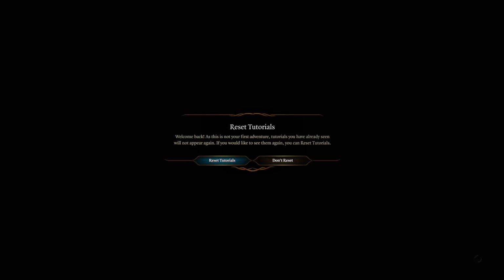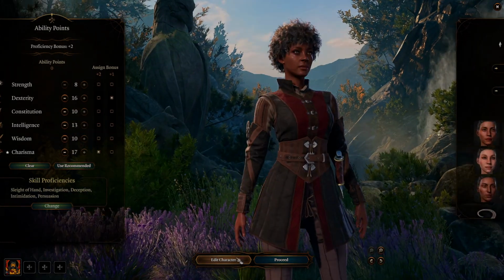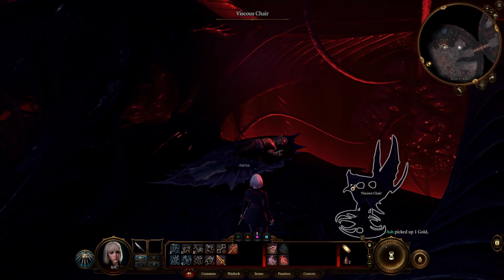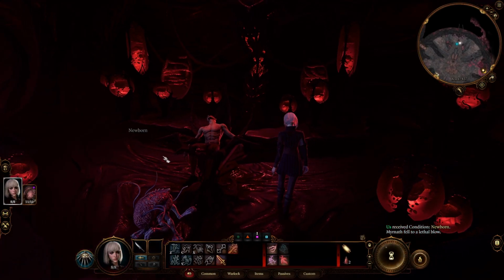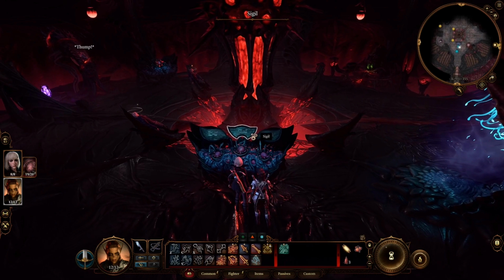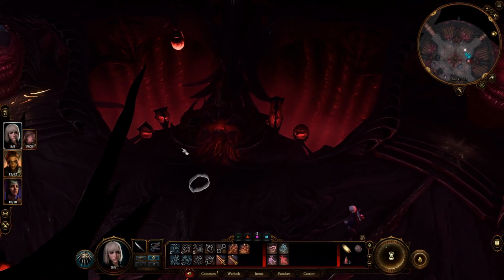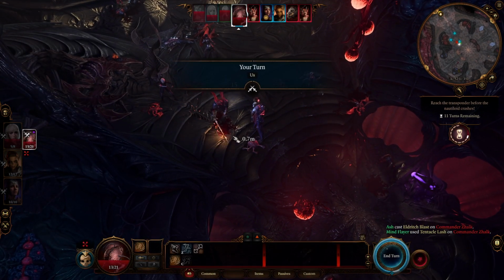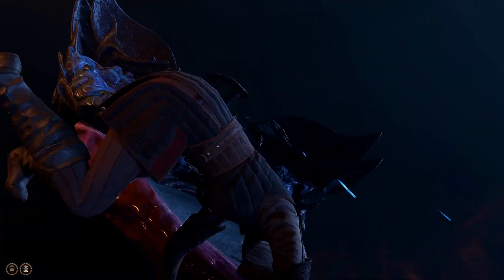The Mindflayers Are Just Misunderstood | Let's Play Baldur's Gate 3 - Human Warlock Roleplay #1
An amnesiac warlock, wielding the forbidden powers of the Far Realms, finds herself imprisoned aboard an Illithid Nautiloid ship, hurtling through the realms, pursued by dragons, demons, and gith. But at least she has her trusted talking brain-thing friend. Maybe she'll even meet other friends along the way. Hopefully, she'll even escape with her sanity intact.

►Like for the Like God

►Thank you for your support, it warms my putrid, blackened heart.